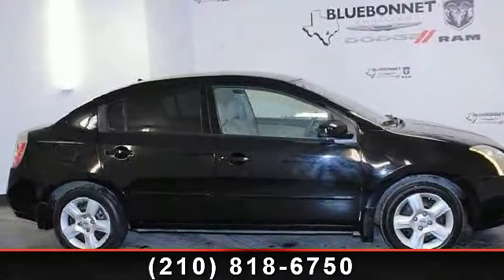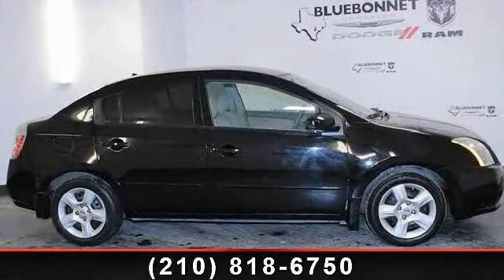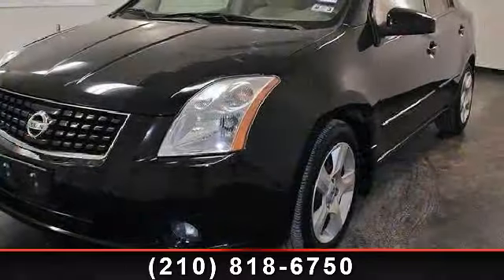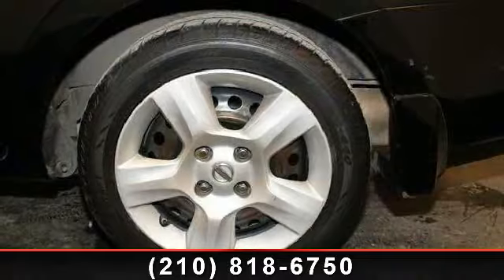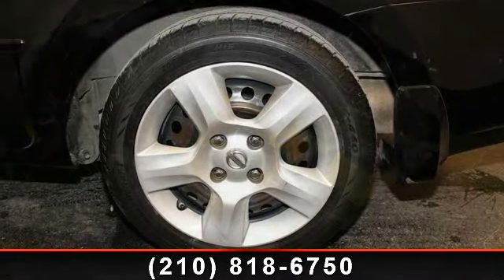2009 Nissan Sentra - Bluebonnet Chrysler Dodge - New Braunf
Purchase this stylish black 2009 Nissan Sentra FE  at a fantastic deal! This is a smoke free car  and  the interior is absolutely free of rips, odors, or abuse. This Sentra's 2.0 LTR 4 cylinder engine is in perfect working condition for excellent gas mileage! There are no noticeable dings on the exterior,  and  the shiny extra clean finish makes this used auto look like new. The tires have at least 3/4 of their life span left,  and  the mileage represented is 100% accurate. With a smooth shifting automatic transmission  and  all power equipment working properly, each ride will be one of comfort  and  pleasure!? ?If you have any questions about this amazing find or any of our other vehicles, please call our sales office. Thank you for your interest  and  we look forward to hearing from you.